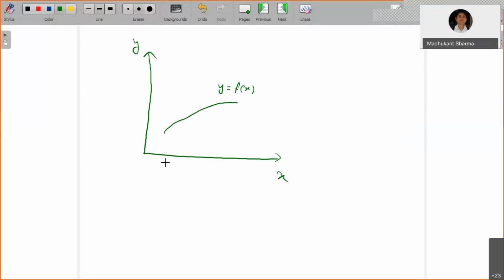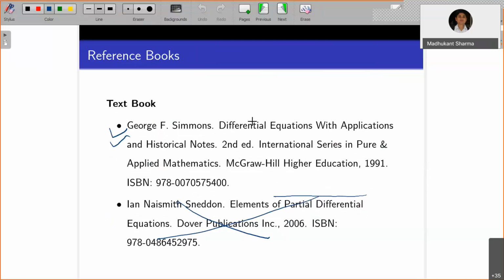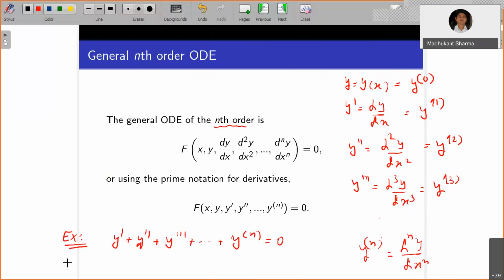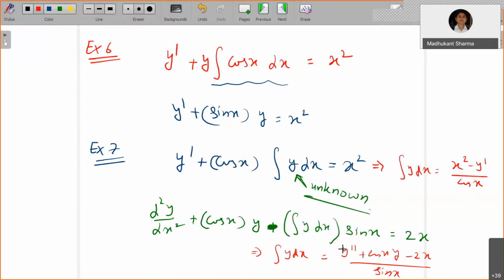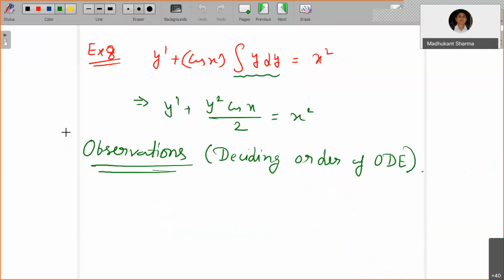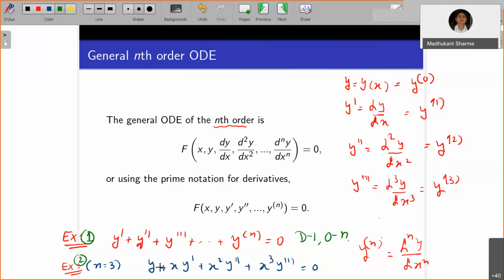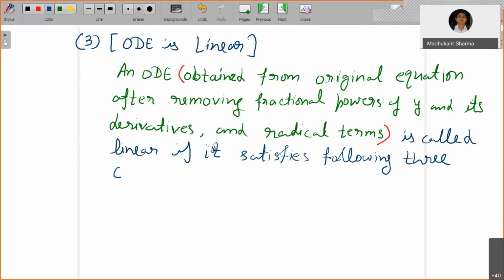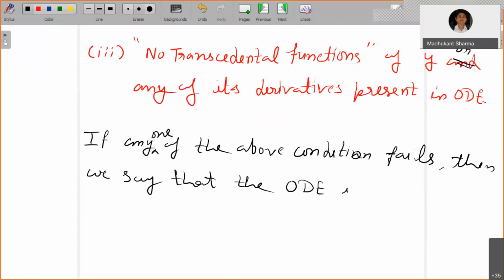Lecture 18: Classification of Ordinary Differential Equations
This lecture includes the following topics:

1) Surface Area of Solid Revolving about x-axis.
2) Order and Degree of Ordinary Differential Equations.
3) Deciding whether ODE is linear or non-linear.
4) Examples.